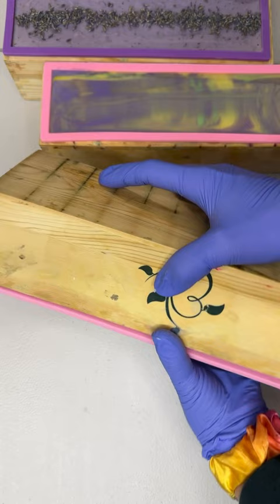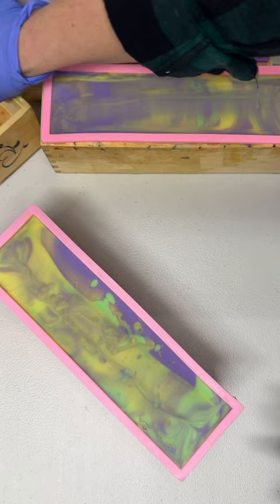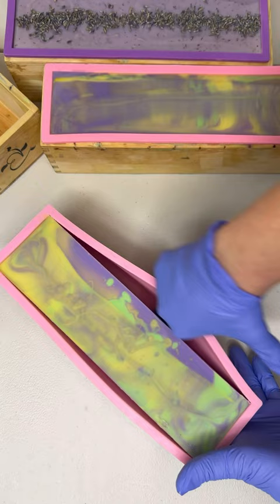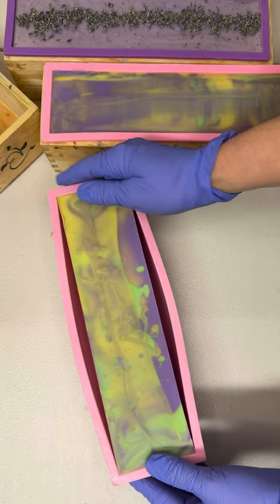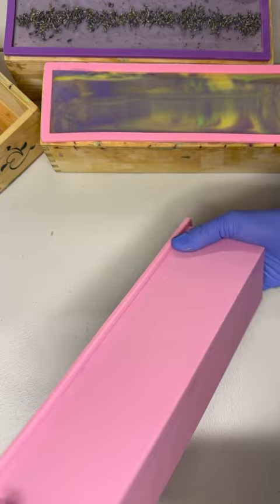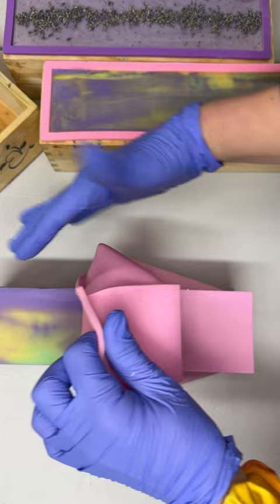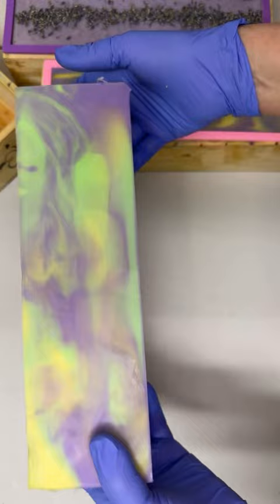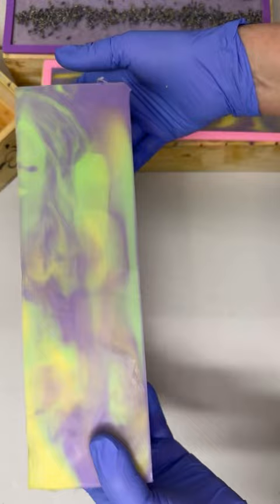Unmolding Rosemary and Lavender Handmade Vegan Soap in Frederick MD